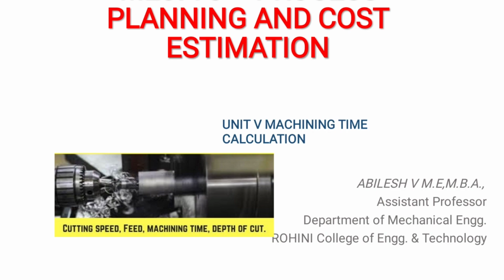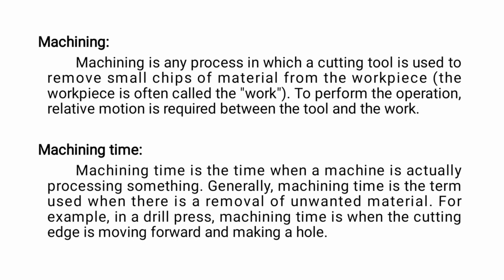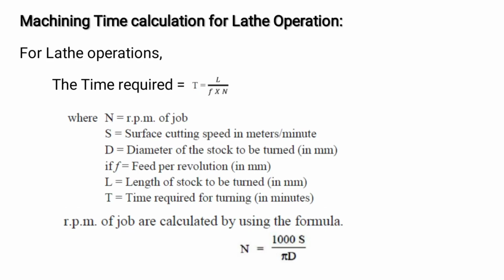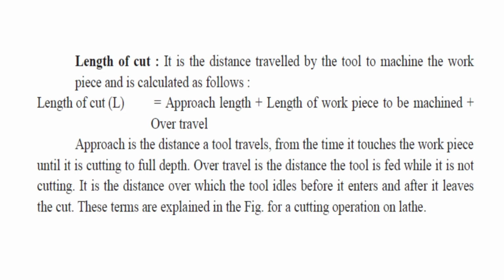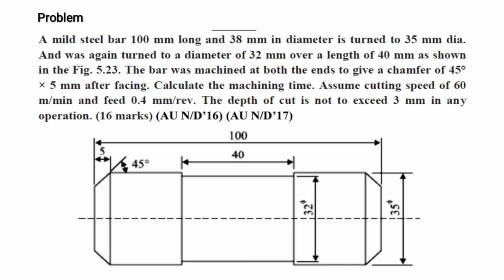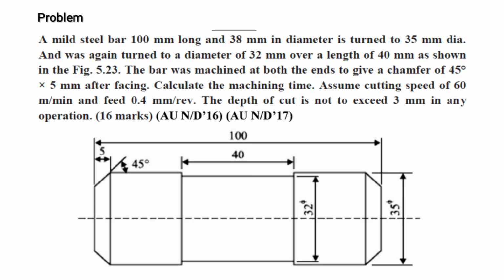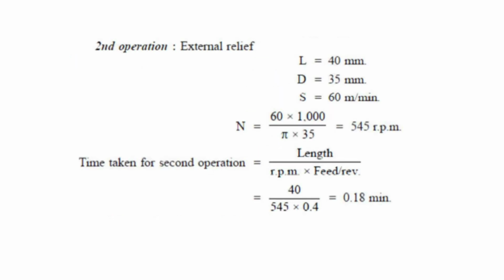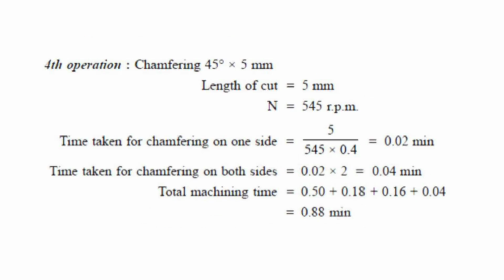ME8793 PPCE UNIT 05 -1